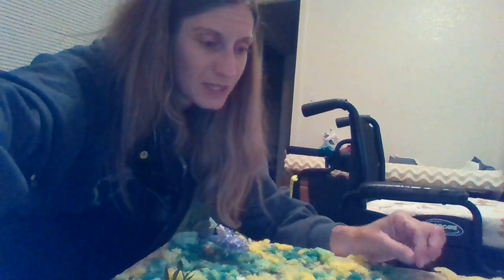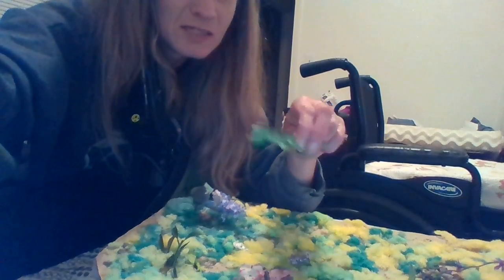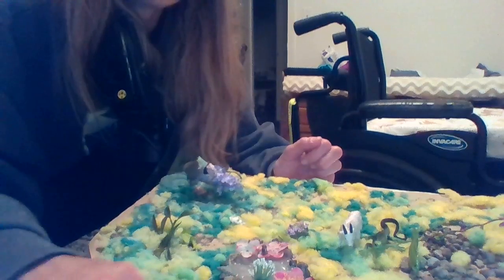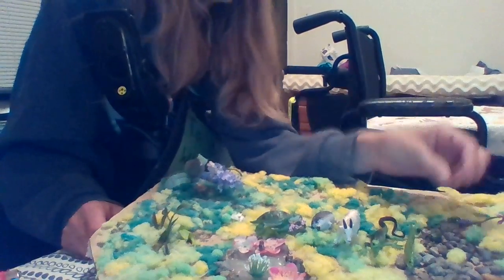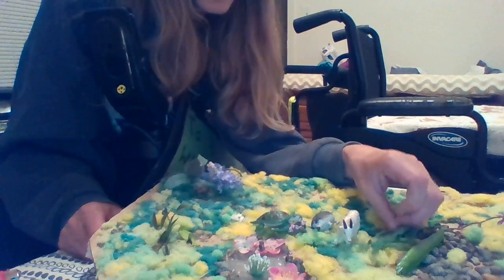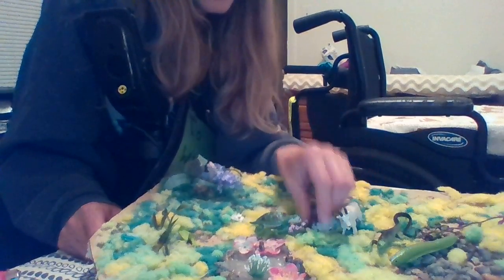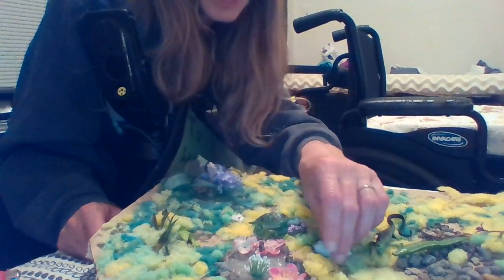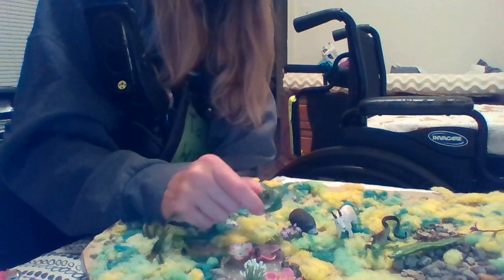Spellables: How to spell 8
Did you know that 8 doesn't even have an "a" in it? The whole word is made up of silent letters. (Okay, maybe not the whole word. Please share some words that you'd like to see in the comments.